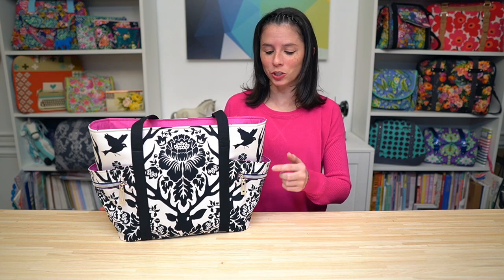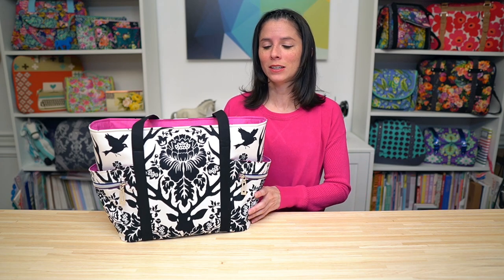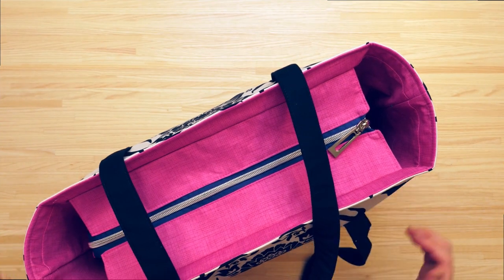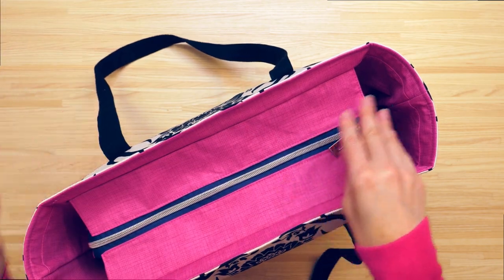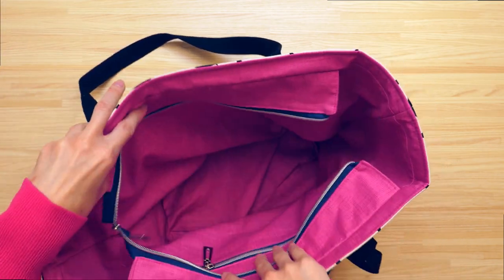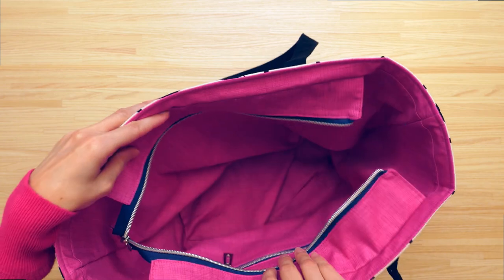Superbloom Tote Bag Trailer Video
Here is a close up of the features of the Superbloom Tote Bag.

Check out my blog post about this project to see more photos, as well as pictures of my pattern testers' bags!

You can purchase the Superbloom Tote Bag pattern and video